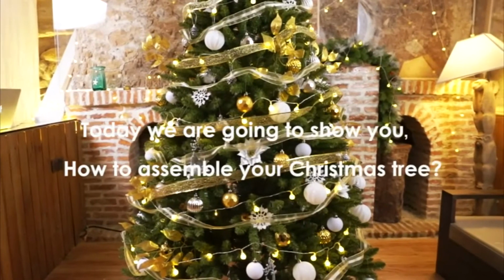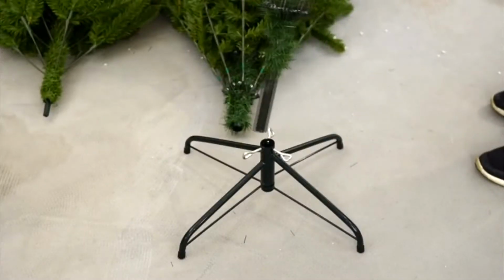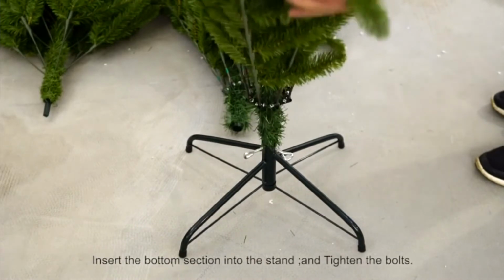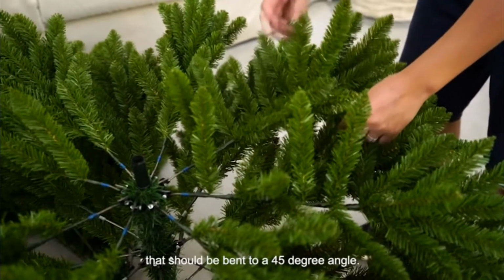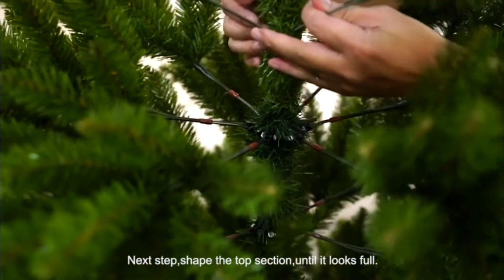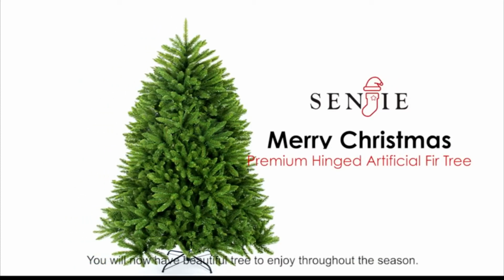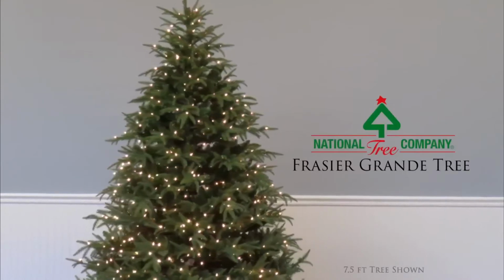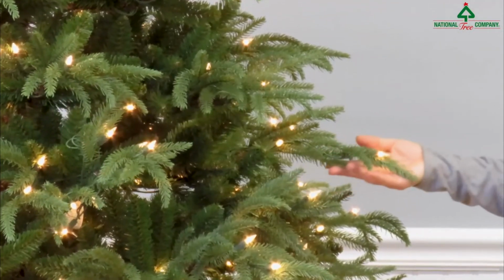5 Best Artificial Christmas Trees for 2021-2022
It is very well to look for an artificial tree that advertises “true needles” or “real feel.” They’re designed to more closely mimic the look of a real Christmas tree. [Show more]

Links to all featured products below.

This list is not a TOP list, is a list of the 5 Best Artificial Christmas Trees for 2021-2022, in not a particular order.

00:09 5. DAPIXA Artificial Christmas Tree Lifelike Christmas Tree with Decorations and Solid Metal Stand arbol de Navidad Premium Hinged Spruce Full Tree (Green-A, 6ft)

Amazon US
Amazon CA

00:56 4. Senjie Artificial Christmas Trees, Dunhill Fir Tree, Green 5/6/7 FT

Amazon US
Amazon CA

02:49 3. WBHome 6 Feet Premium Spruce Hinged Artificial Christmas Tree, 800 Sprout Branch Tips Unlit

Amazon US
Amazon CA

03:46 2. Best Choice Products 7.5ft Pre-Lit Hinged Douglas Full Fir Artificial Christmas Tree Holiday Decoration w/ 2,254 Branch Tips, 700 Warm White Lights, Easy Assembly, Foldable Metal Stand

Amazon US
Amazon CA

04:29 1. National Tree Company Pre-Lit 'Feel Real' Artificial Full Christmas Tree, Green, Frasier Grande, White Lights, Includes Stand, 7.5 Feet

Amazon US
Amazon CA

Going with an artificial Christmas tree over a real one won't make your holiday any less bright. As long as you pick one of quality, no one will be able to tell you're working with a fake fir.

Over the years, the design of artificial trees has improved so much, some of them look exactly like the real thing.

The best part is nowadays, trees come pre-lit, fully decorated, and covered in snow, making them even more magical.

★Create Amazon Business Account
★Try Audible Plus
★Try Prime Wardrobe
★Try Personal Shopper by Prime Wardrobe
★Best Amazon Today's Deals
★Try Prime Discounted Monthly Offering
★Try Twitch Prime
★Try Amazon Home Services
★Kindle Unlimited Membership Plans
★Give the Gift of Amazon Prime
★Create an Amazon Wedding Registry
★Try Audible and Get Two Free Audiobooks
★Prime Student 6-month Trial
★Try Amazon Kids+ (formerly FreeTime Unlimited)

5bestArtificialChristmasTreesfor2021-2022